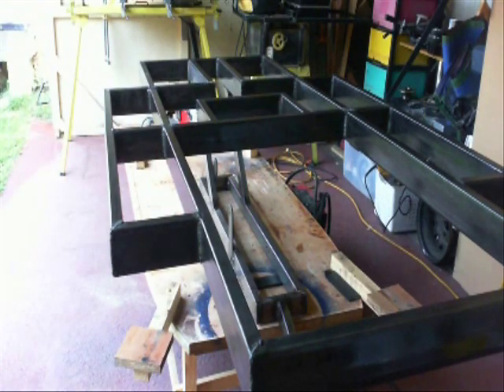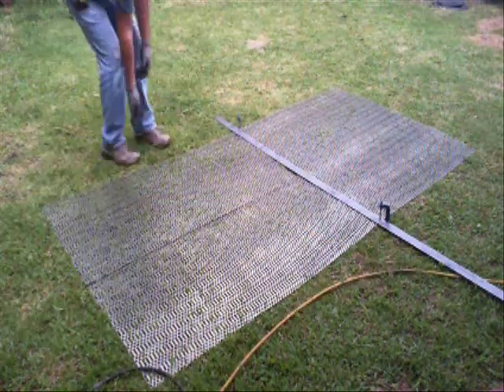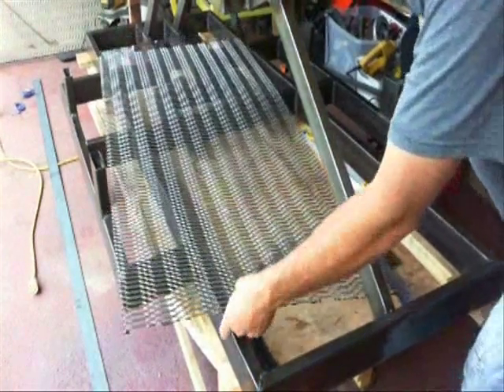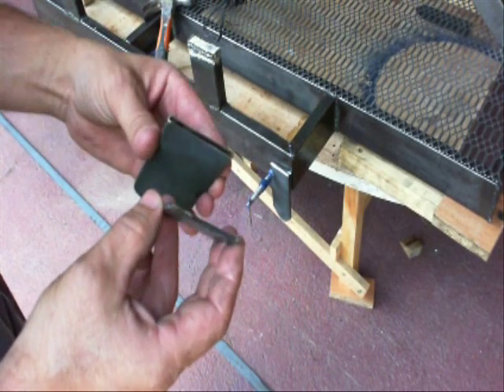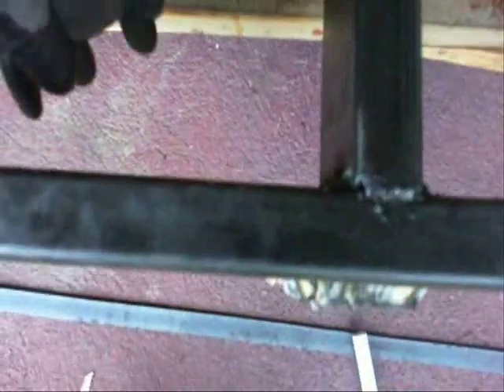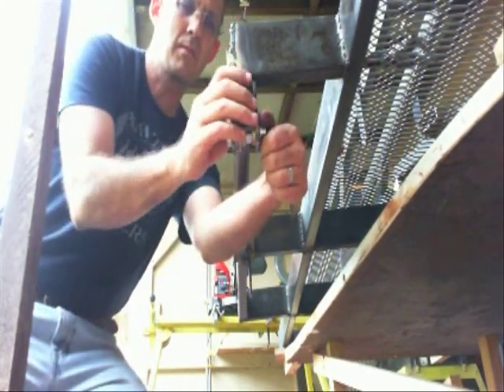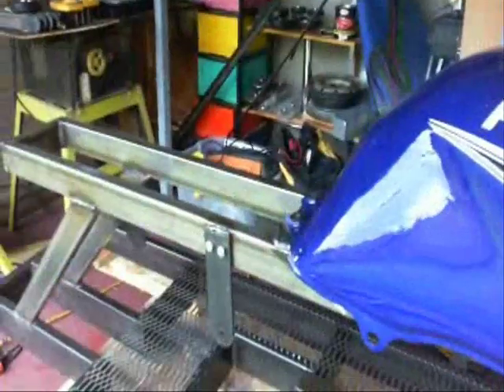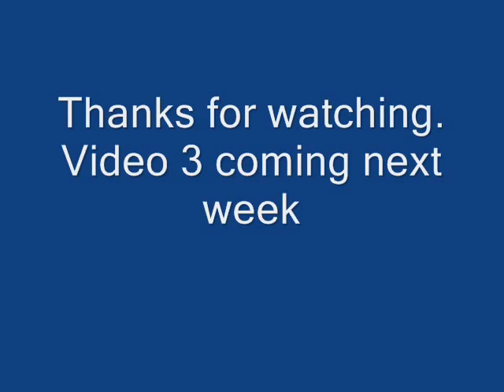Tracked vehicle Frame Part 2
Part 2 of the construction of my tracked vehicle.